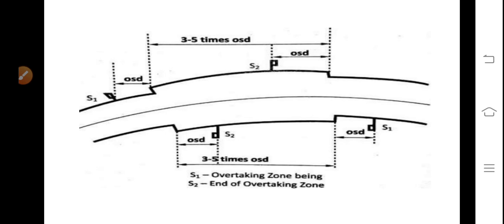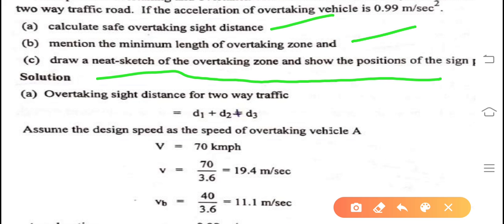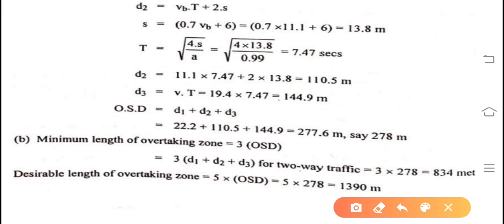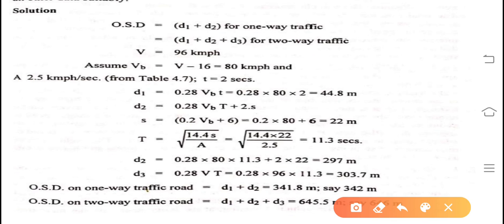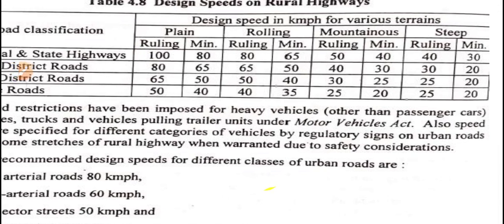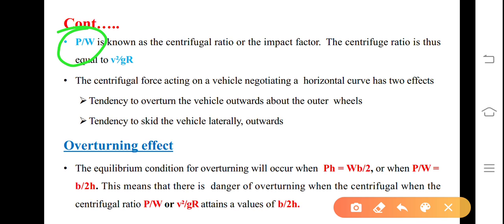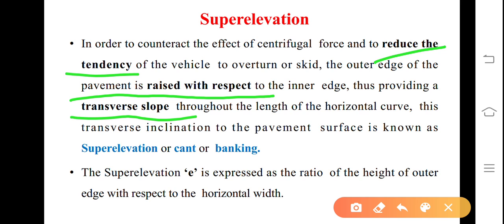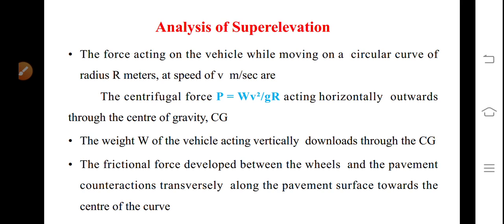Unit 2. L. No. 5: Overtaking Zone (contid...)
Meaning of O T Zone, Minimum and Desirable length of the OT Zone with sketch, Numerical problems on OSD. IRC Specifications for OSD at various speeds, Rulling & Minimum Speeds for different Class of Roads based on Terrain as per IRC Specifications., Horizontal alignment, Centrifugal ratio and it's effects, Superelevation- definition, notation used for S E.